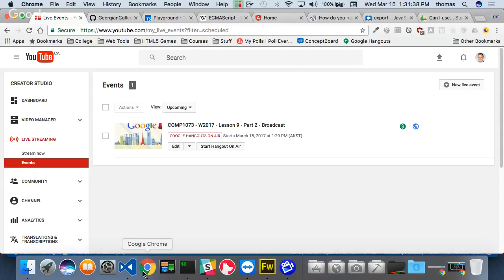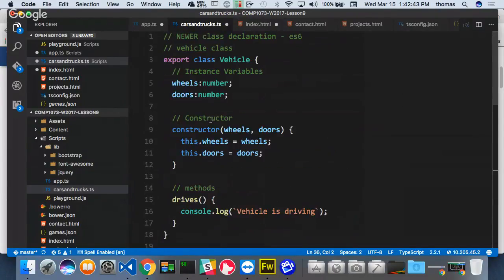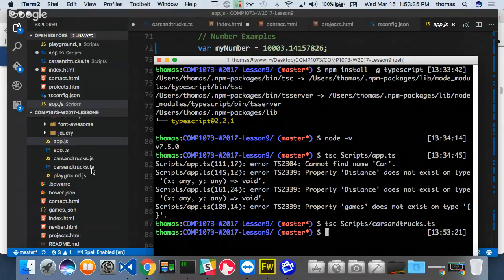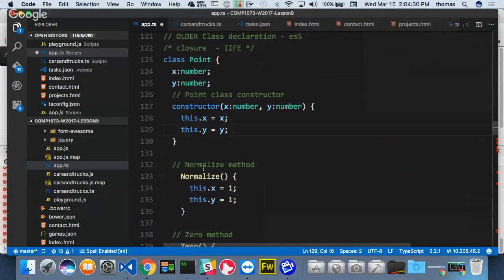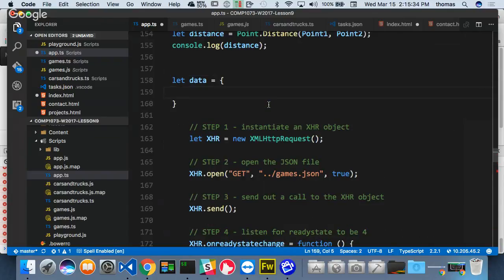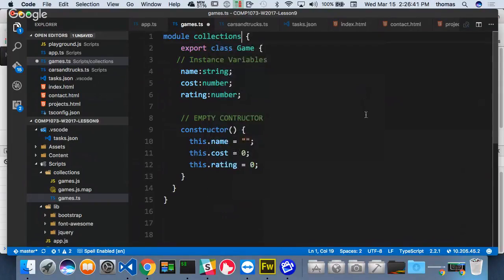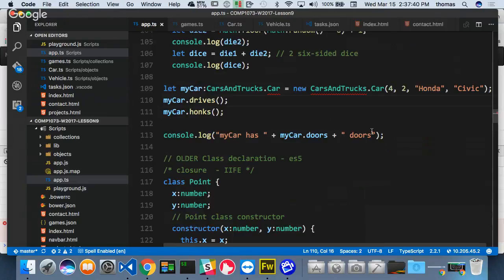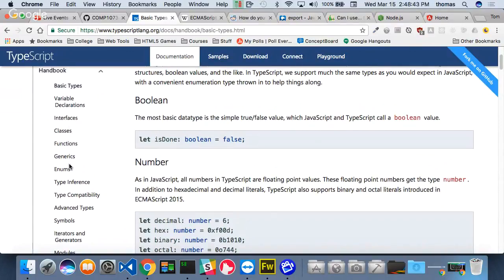COMP1073 - W2017 - Lesson 9 - Part 2 - Broadcast